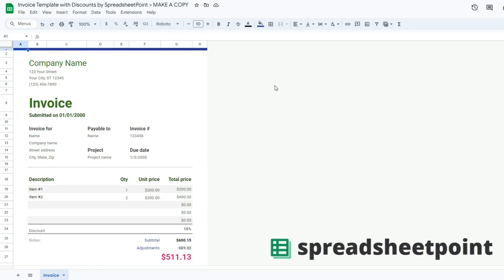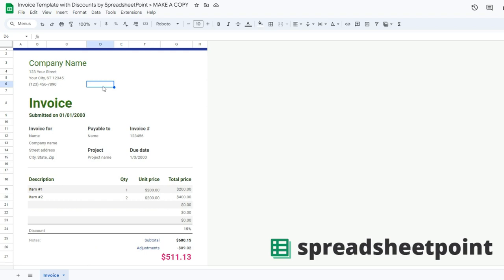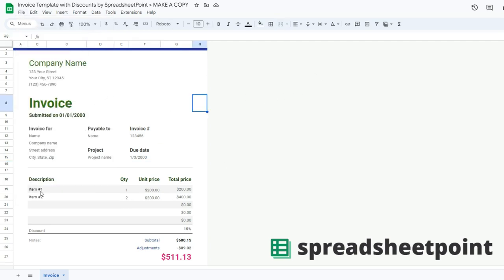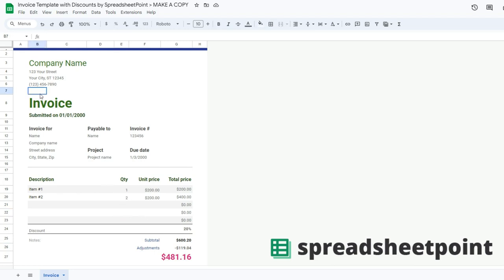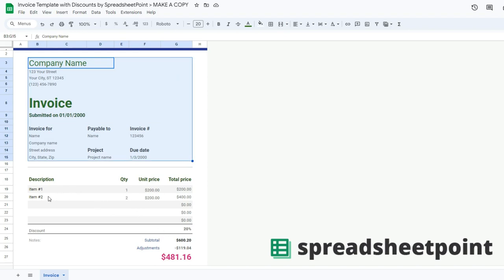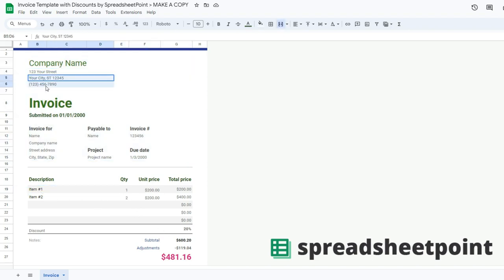Google Sheets Invoice Spreadsheet Template with Discounts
Here's an easy upgrade to the existing Invoice spreadsheet template in Google Sheets.